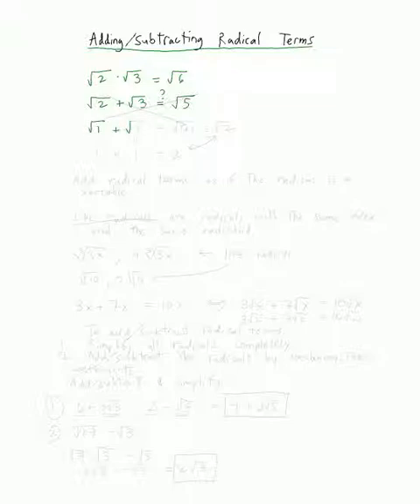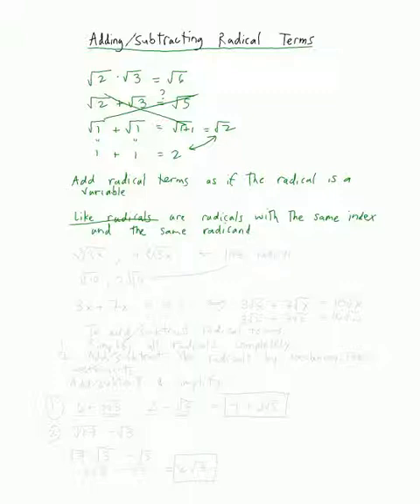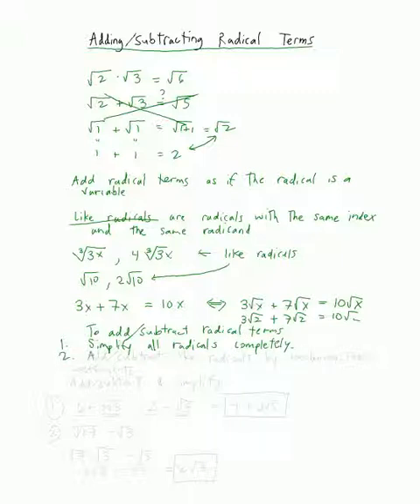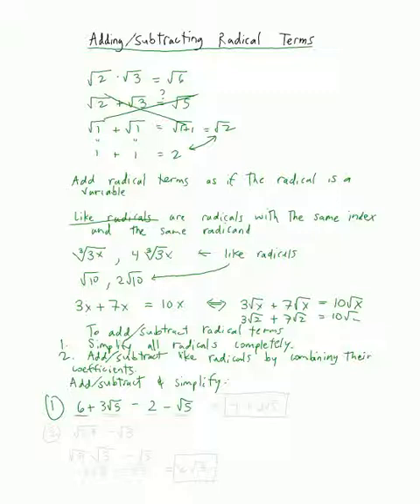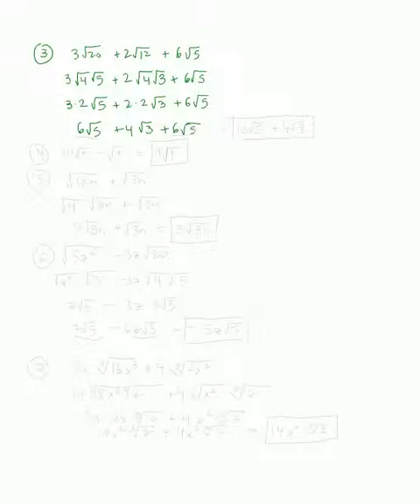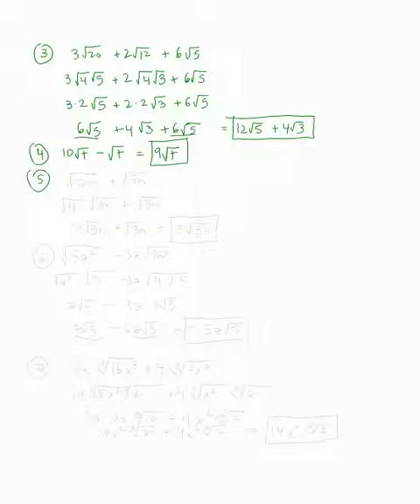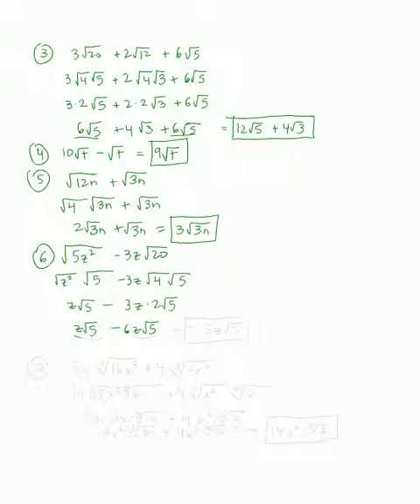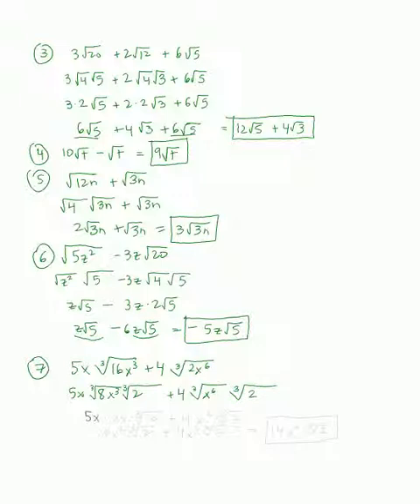Adding Subtracting Radical Terms